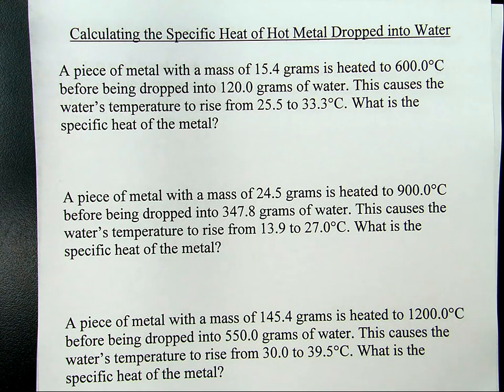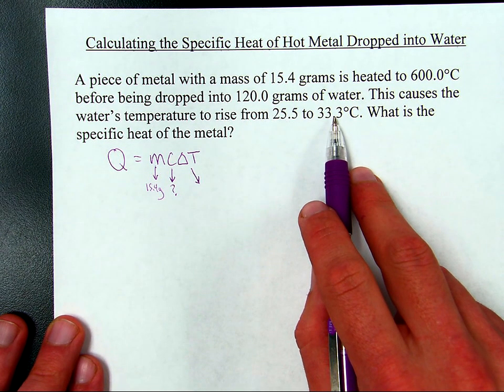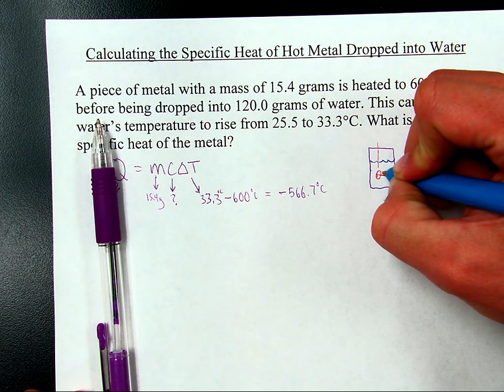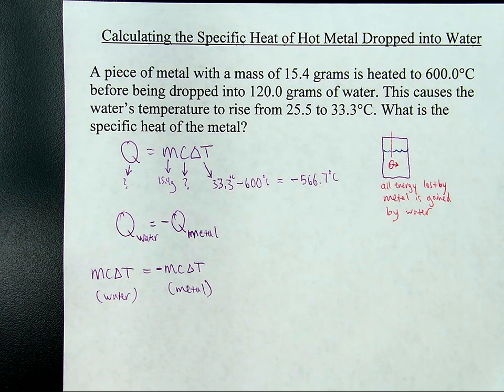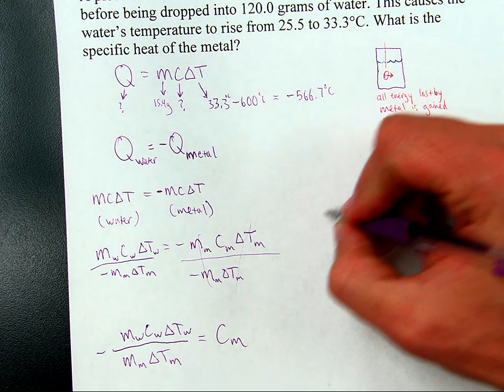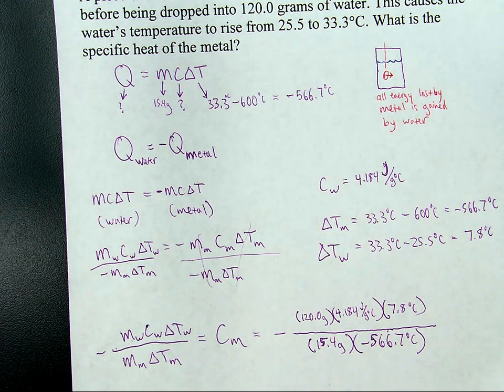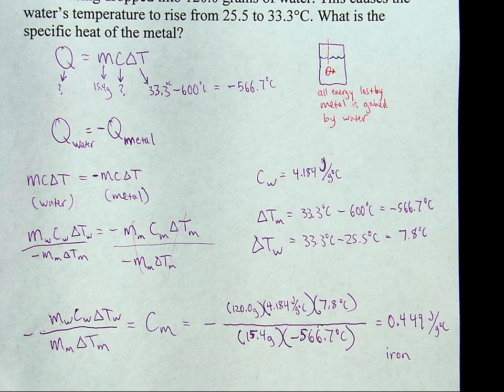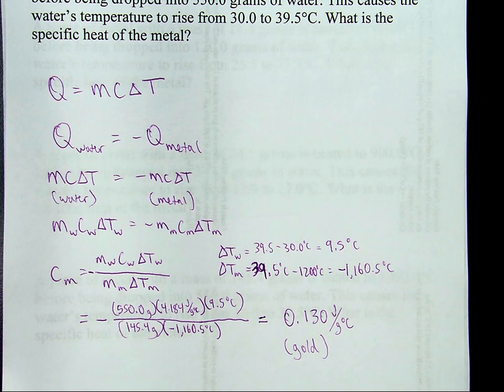Calculating the Specific Heat of a Hot Piece of Metal Dropped into Water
How to solve questions involving calculating the specific heat for a metal when you drop a hot piece of metal into water.